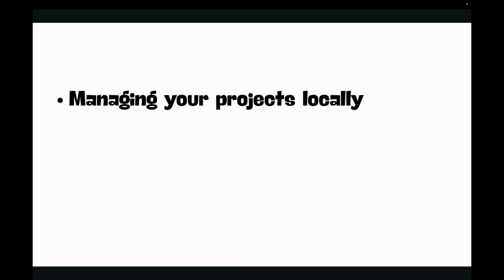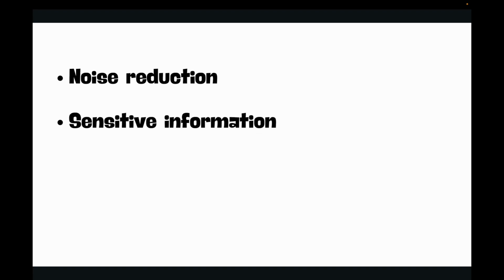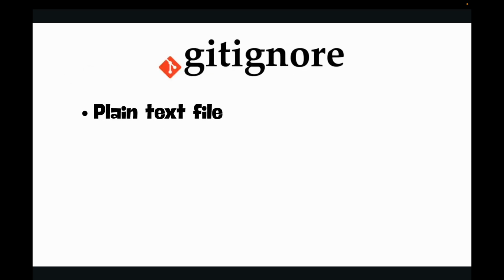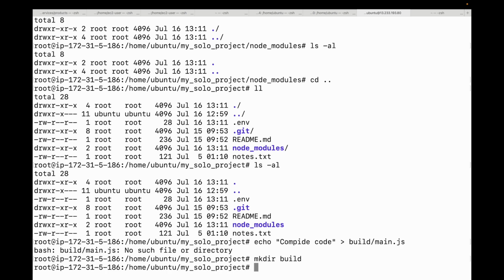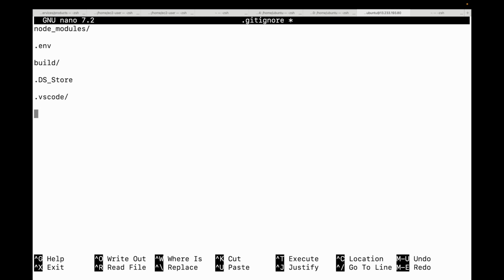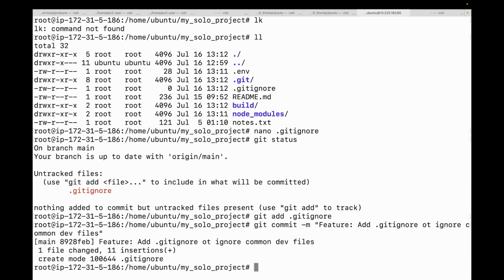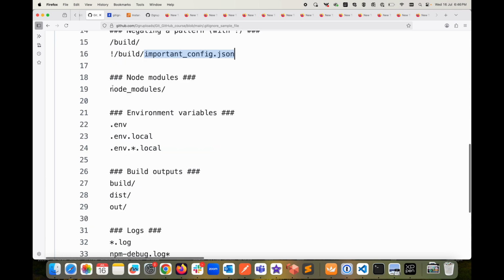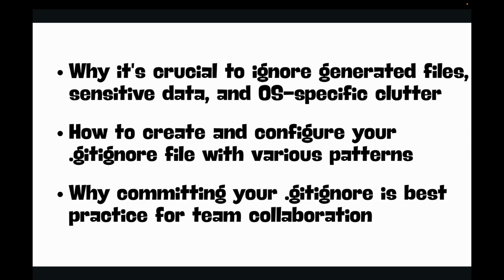Episode 12 | Stop Committing JUNK! Master .gitignore (Keep Your Git Repo CLEAN & Secure)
Hello,

Are you tired of seeing node_modules/, .env files, or random temporary files cluttering your git status? Worse, are you accidentally pushing sensitive data to GitHub? It's a common struggle for developers everywhere.

This video is your ultimate guide to the tiny but mighty .gitignore file – the unsung hero that keeps your repositories clean, focused, and secure.

In this essential lesson of our Git & GitHub Mastery series, you'll learn:

Why You MUST Ignore Files: Understand the crucial reasons, including reducing noise, preventing sensitive data leaks (like API keys!), avoiding OS-specific clutter, and keeping your repo lean.

Creating & Configuring .gitignore: A step-by-step, hands-on demonstration of how to create this file and add patterns to tell Git what to ignore.

Common .gitignore Patterns: Master essential syntax, including ignoring specific files, entire directories, files by extension, and even how to un-ignore a file with negation (!).

Best Practices: Learn why you should always commit your .gitignore file and discover resources like gitignore.io for instant templates.

Say goodbye to messy repos and accidental security vulnerabilities!

Mastering .gitignore is a fundamental skill for clean, professional, and collaborative development.

Happy learning!!